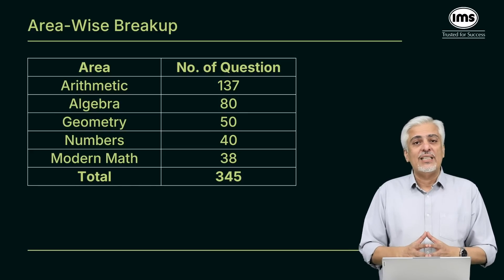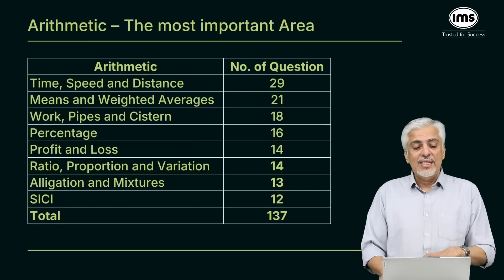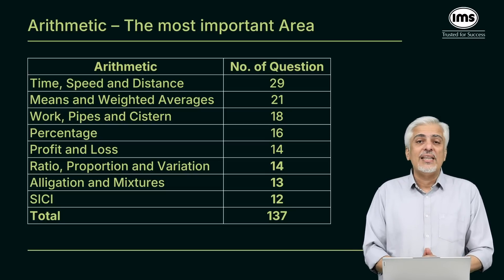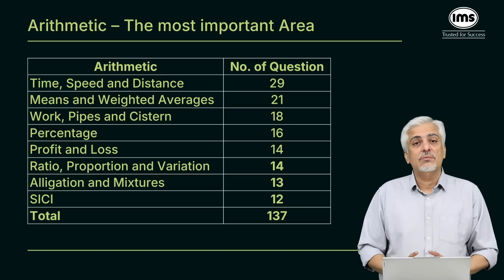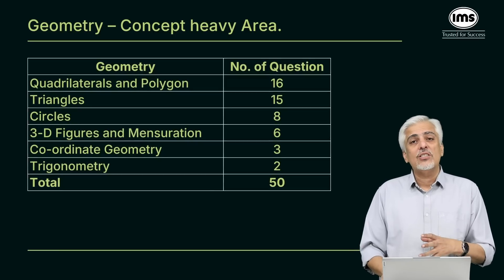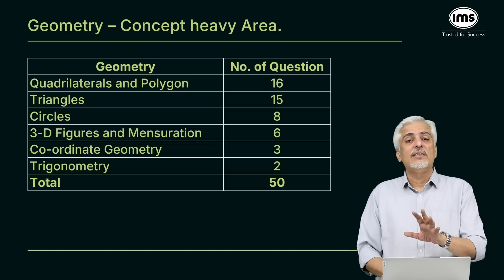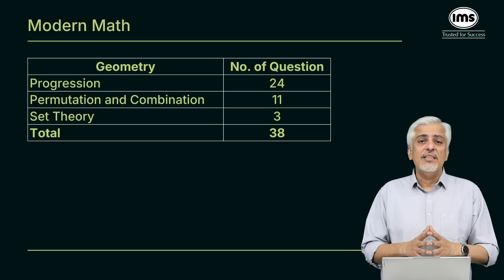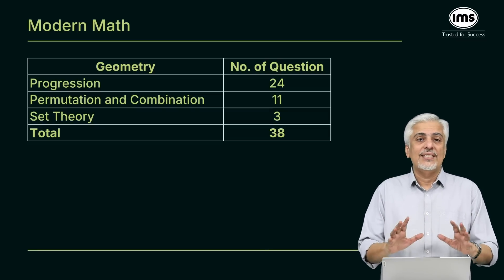Important Topics of QA Based on last 5 Years CAT Papers | CAT 2024 Quant | Amit Panchmatia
📊 Ace QA in CAT 2024! Check out the most important Quantitative Aptitude topics from the past 5 years' CAT papers to supercharge your prep. Don't miss these! 💪